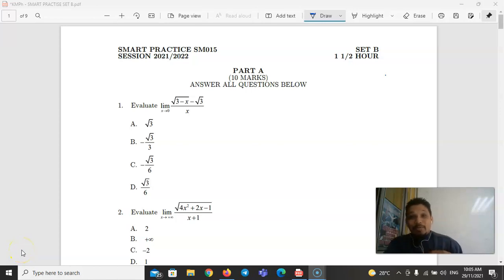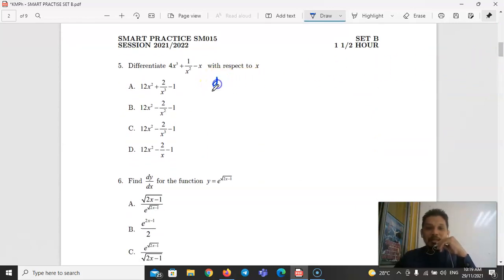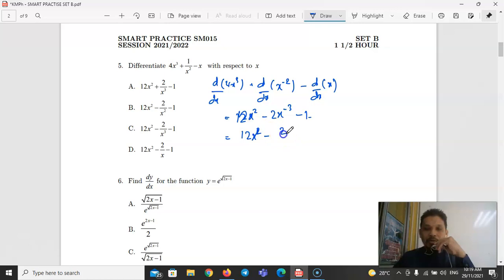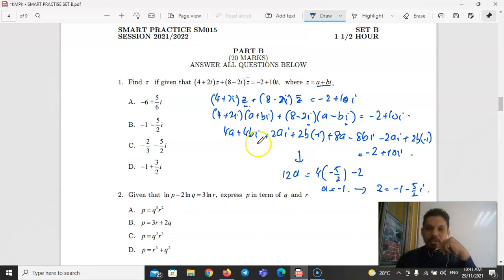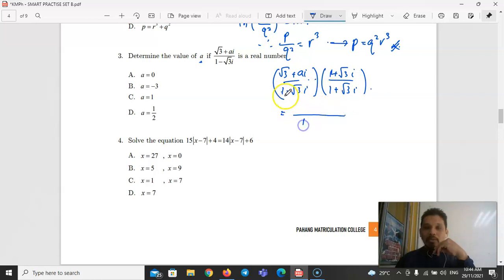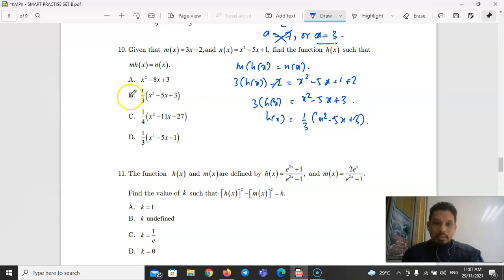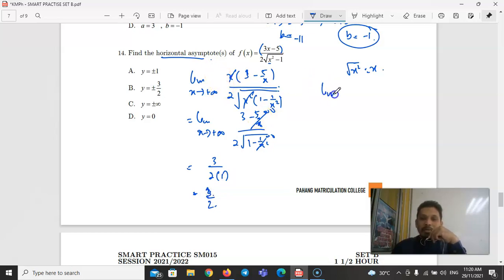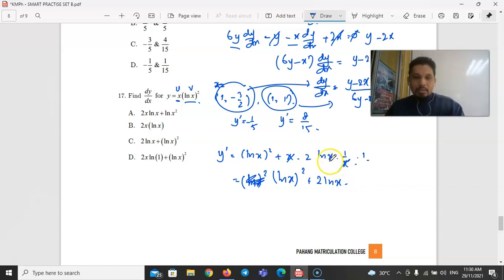PSPM Solution of KMPh SMART PRACTISE SET B